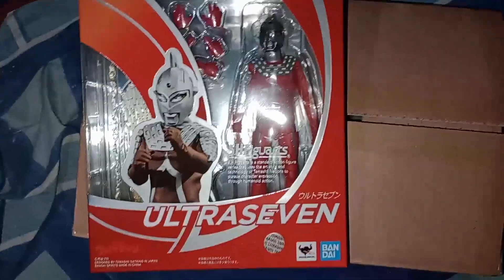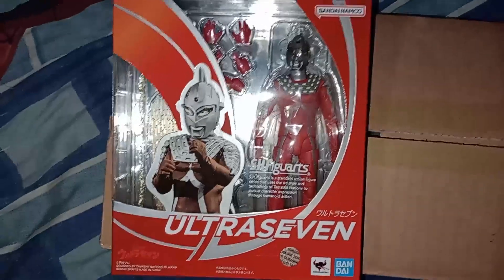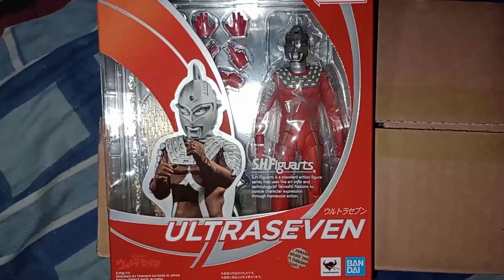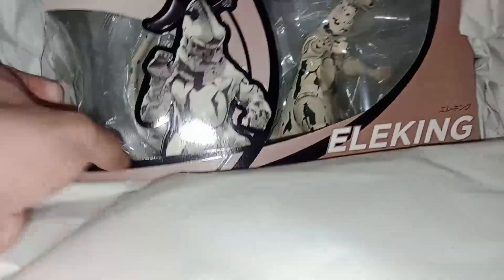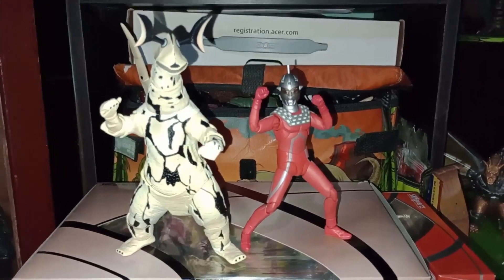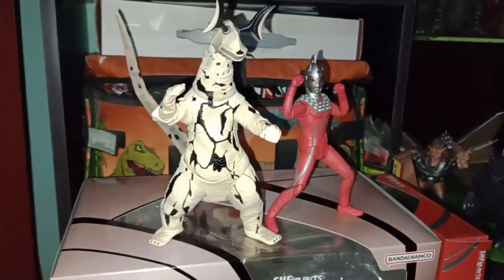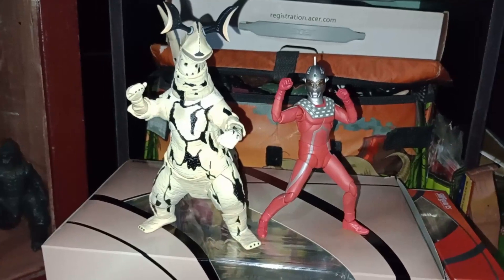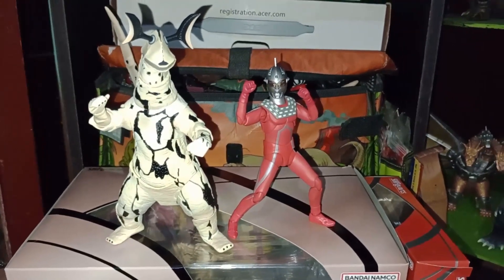Figuarts Ultraseven and Eleking Unboxing + Quick Overview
Just a quickie.
Figures acquired:
- S.H. Figuarts Ultraseven
- S.H. Figuarts Eleking